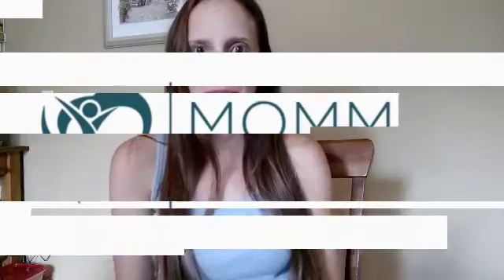Episode 11: Myelogram, Spinal Headache, and Blood Patch | by Mommy Runs It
Myelogram: a diagnostic imaging procedure using contrast dye injected into the spine to look for problems in the spinal canal, including the spinal cord, nerve roots, and other tissues.

Spinal Headache (postdural puncture headache): caused by leakage of spinal fluid through a puncture hole in the membrane surrounding the spinal cord. This leakage decreases pressure on the brain and spinal cord, which leads to a headache.

Blood Patch: an injection of your blood into the epidural space, used to close a hole in the dura matter of the spinal cord.